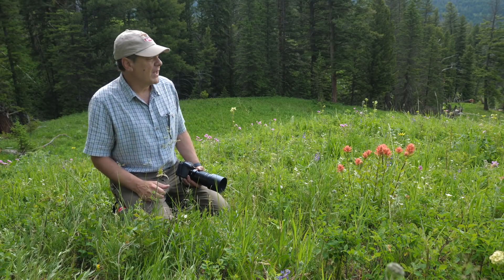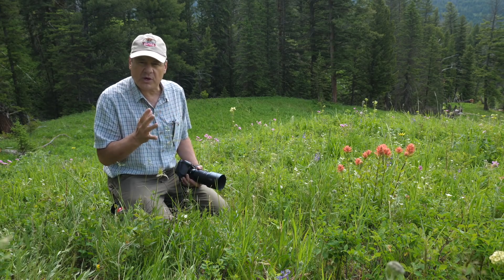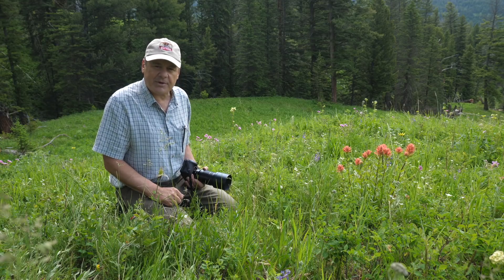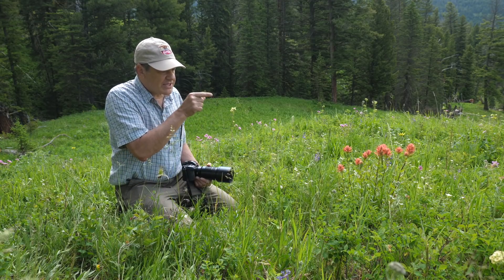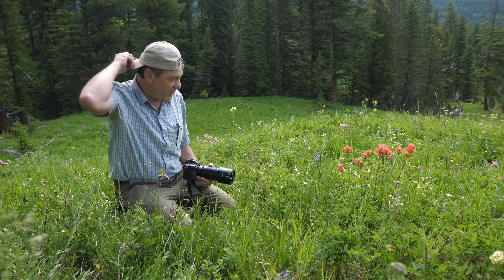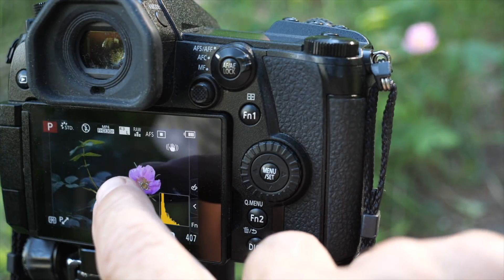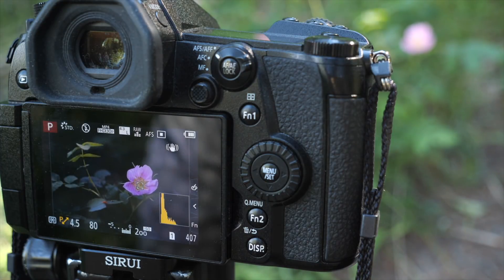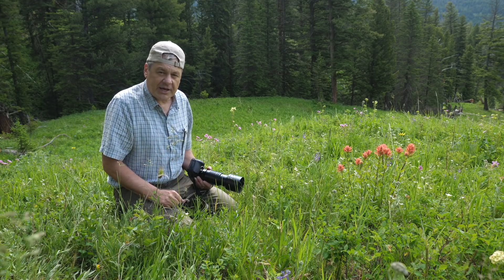Lumix Firmware AF Fix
Update to the Lumix AF Workaround. Panasonic has fixed the issue I did a video about last month in New Zealand.